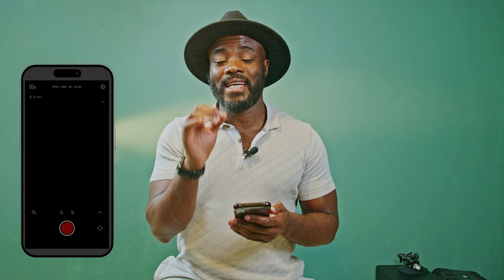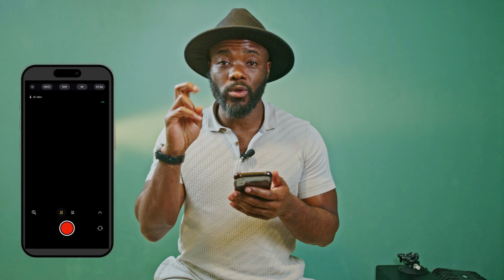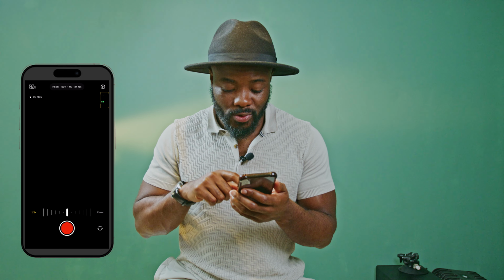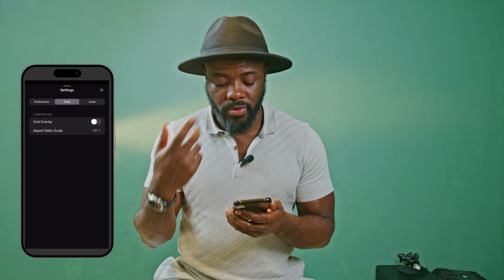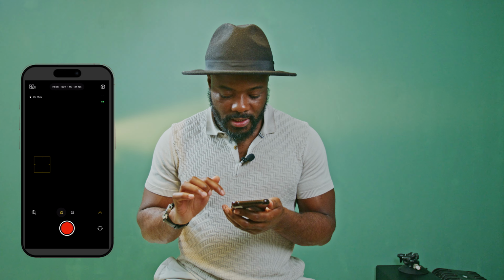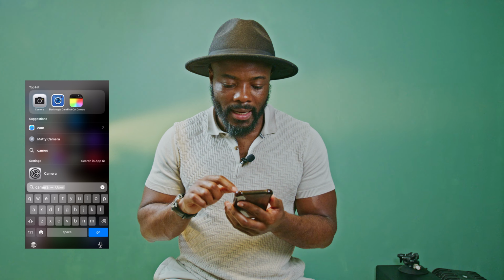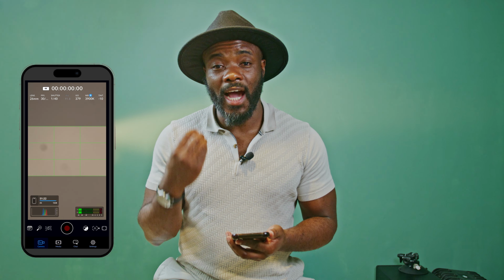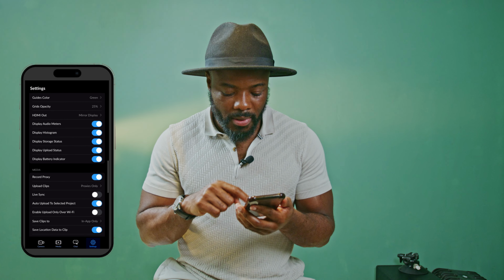Final Cut Camera vs Blackmagic Camera App!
Final Cut Camera vs Blackmagic Camera App! In this video, we'll compare features, performance, and user experience to help you decide which is the best tool for your filmmaking needs. Whether you're a professional or a hobbyist, discover which camera can elevate your content creation game!"